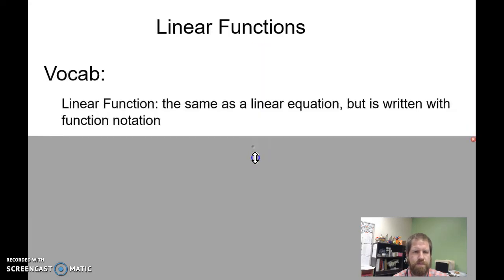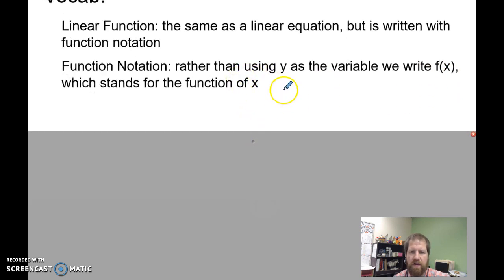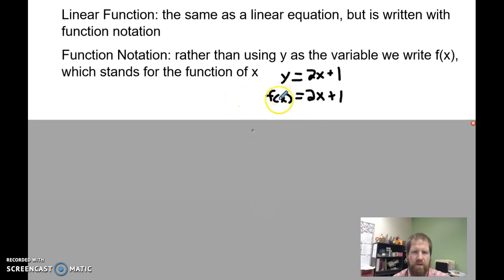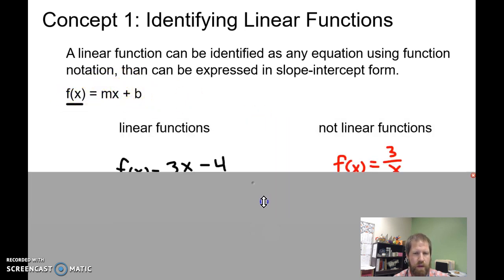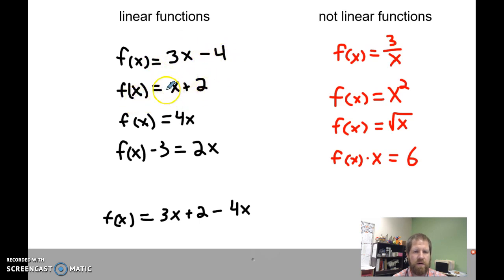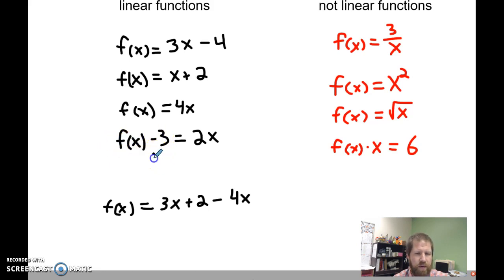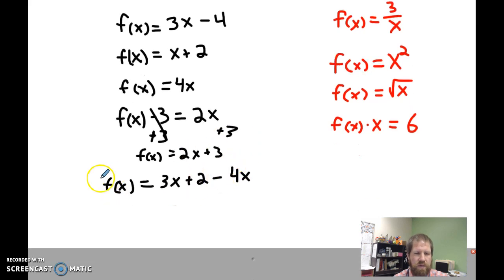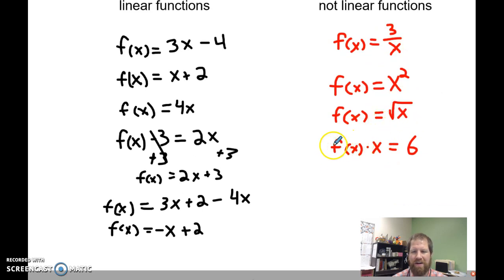8th Grade 9-3-1